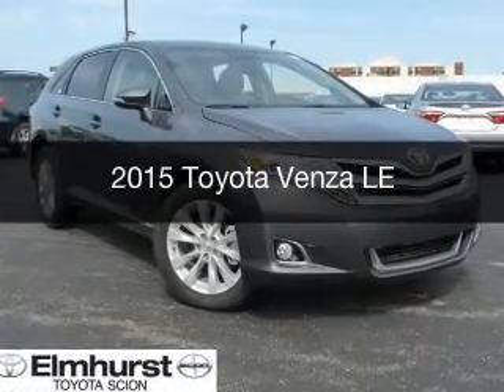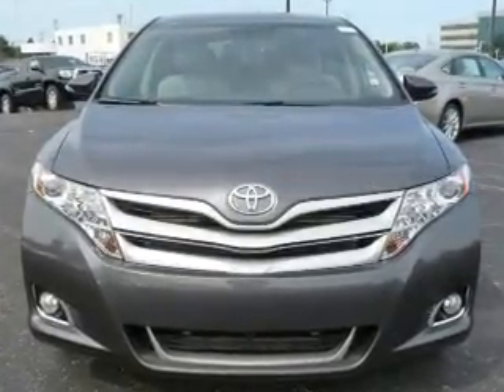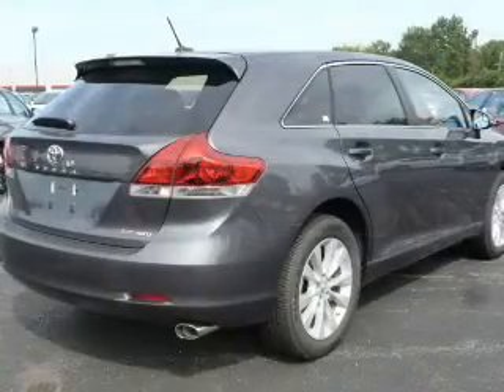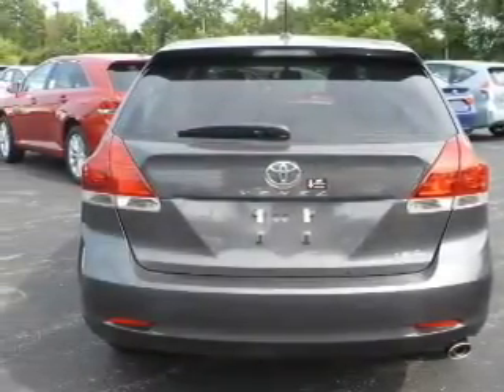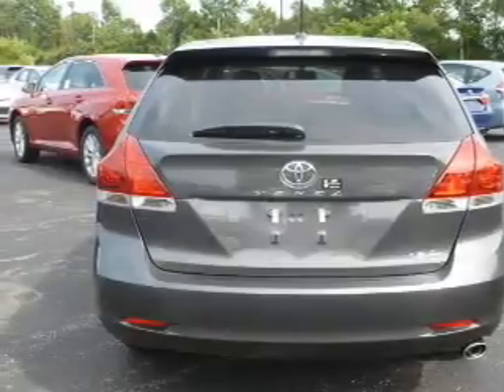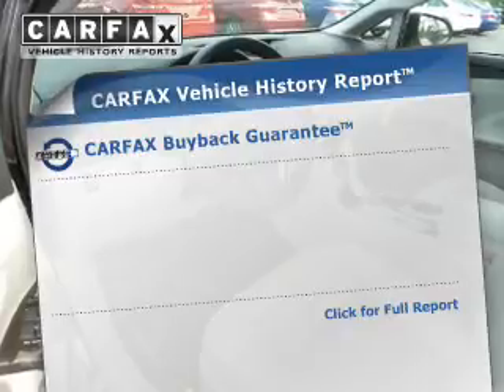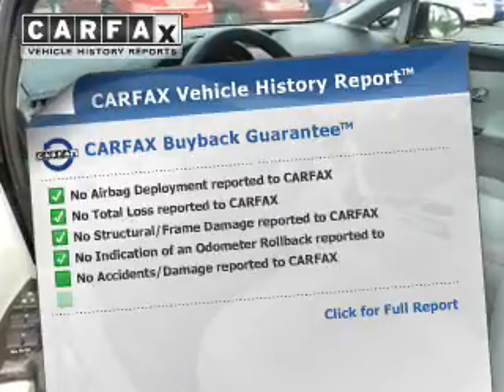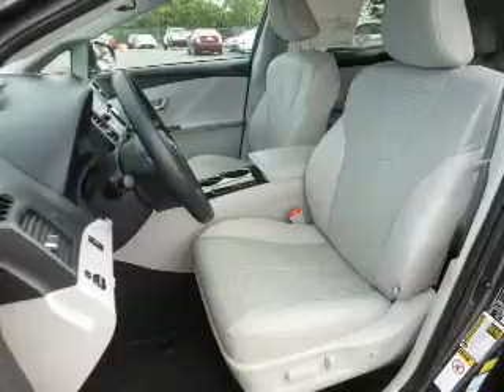2015 Toyota Venza - At Elmhurst Illinois Toyota Dealer Elmhurst Toyota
Year: 2015
Make: Toyota
Model: Venza
Trim: LE
Engine: 2.7 liter inline 4 cylinder 16 valve
Transmission: 6-Speed Automatic
Color: Magnetic Gray Metallic
Mileage: 2

Address:
440 W Lake St, Elmhurst, IL 6012